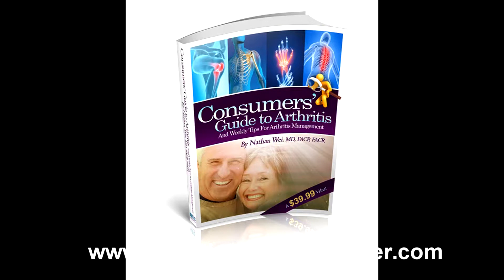Some differences between rheumatoid arthritis and psoriatic arthritis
So what are some of the differences between rheumatoid arthritis and psoriatic arthritis?

While many physicians treat rheumatoid arthritis and psoriatic similarly, they are very different.  In a recent article Dr. Christopher Ritchlin from the University of Rochester pointed out some key distinctions.  Unlike rheumatoid disease, patients with psoriatic arthritis have nail disease, obesity, hypertension, type 2 diabetes, elevated blood lipids, fatty liver, metabolic syndrome, and anxiety as well as depression. 10-15% also develop inflammatory bowel disease.

The drug treatment for these two diseases will diverge in the future as our understanding increases.